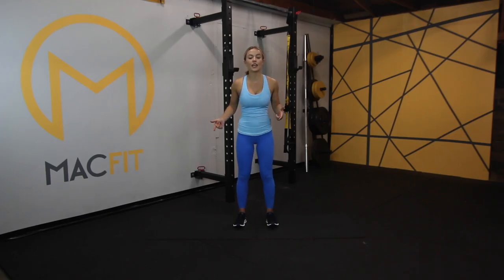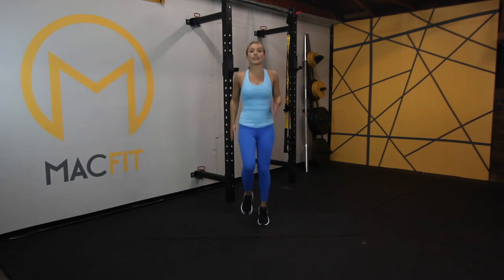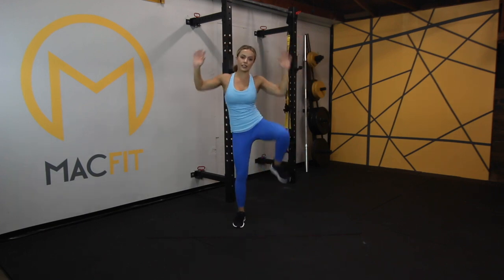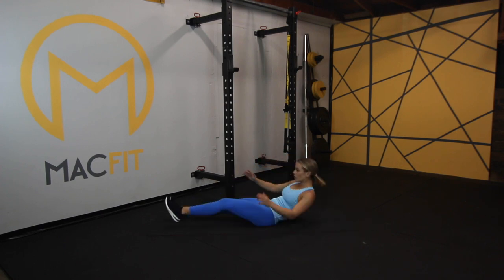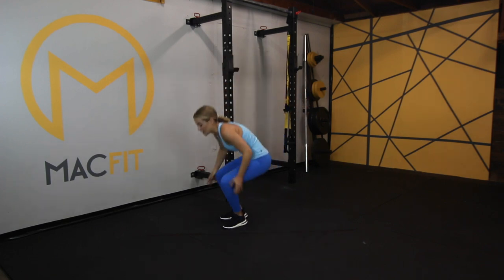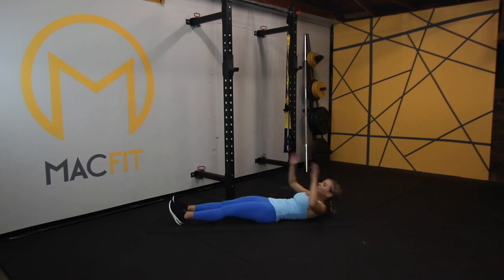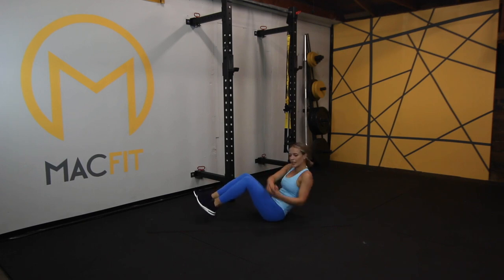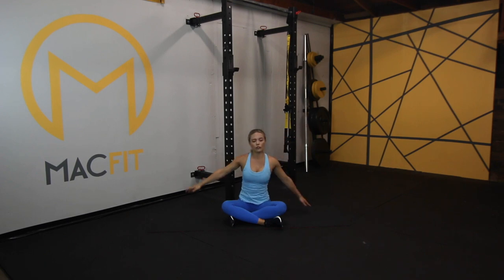15 Minute Core (No Equipment)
Let's burn up our abs with this 15 minute core workout! The workout includes 3 circuits of 7 burning ab exercises. We will work for 30 seconds and rest for about 10 seconds. Grab a mat and feel the burn!

Use support code TAYLOR at checkout to let them know I referred you!

Introduction Video Direction and Production by Michael Klapp.